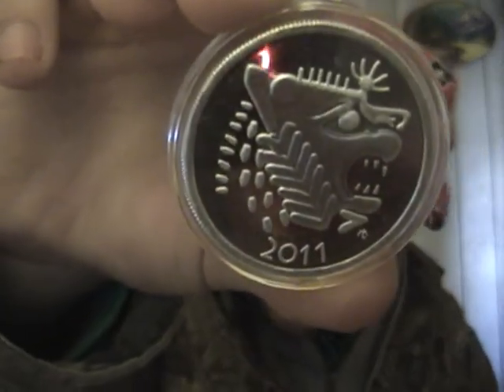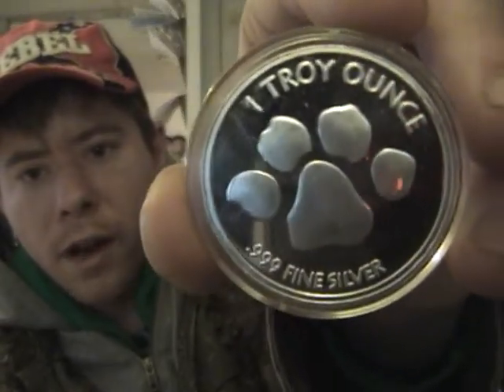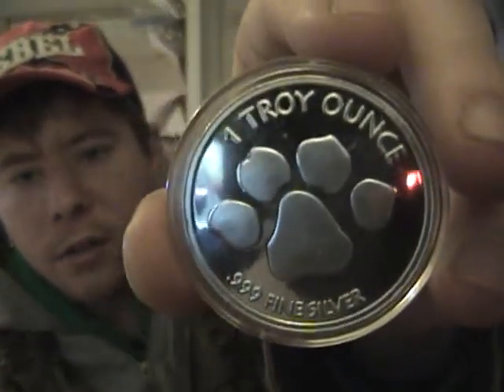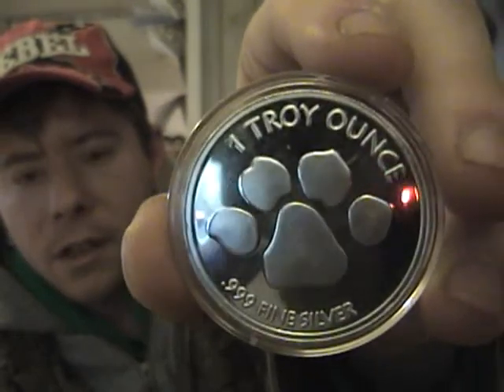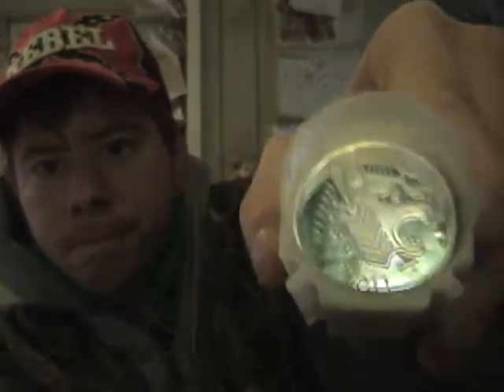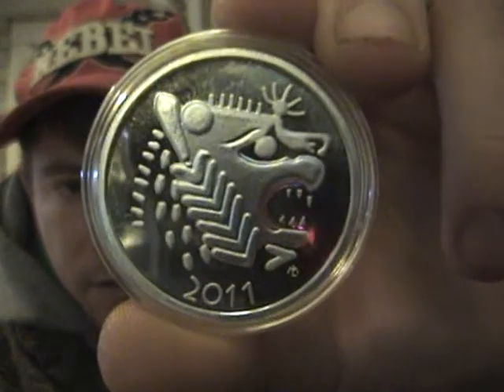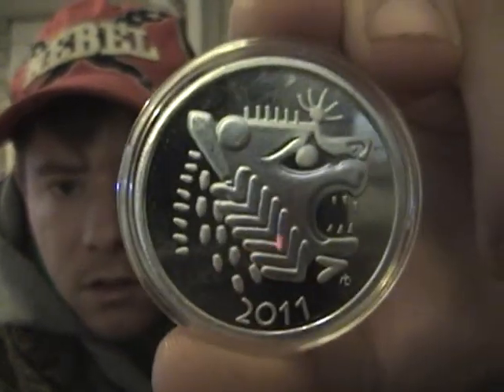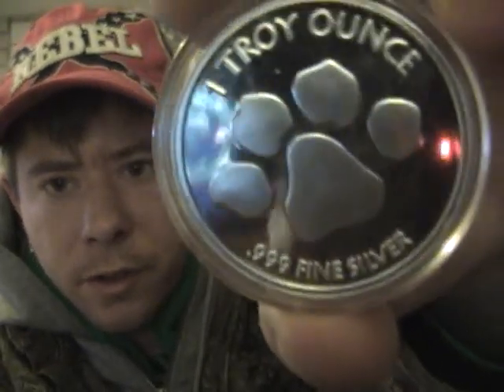Silver Bullion: lydian lion